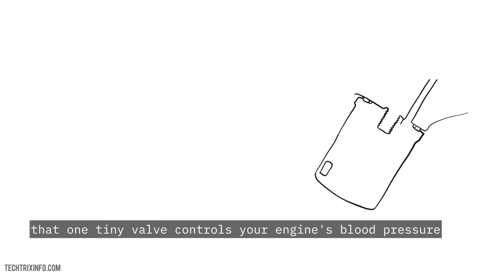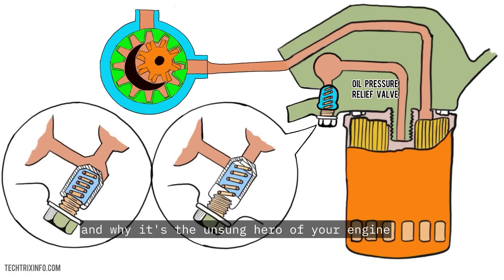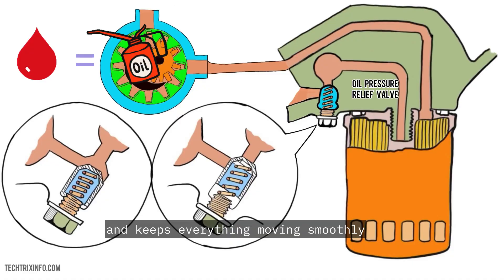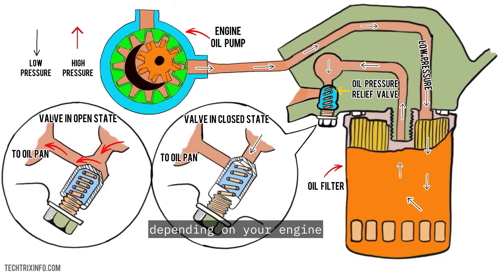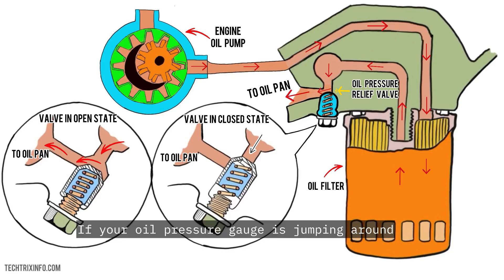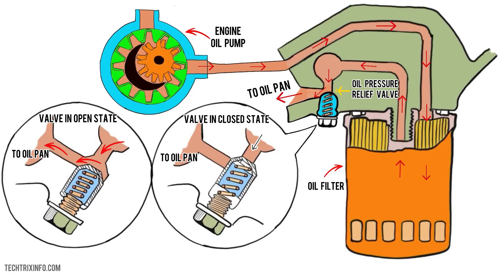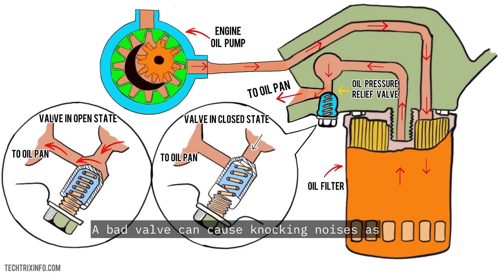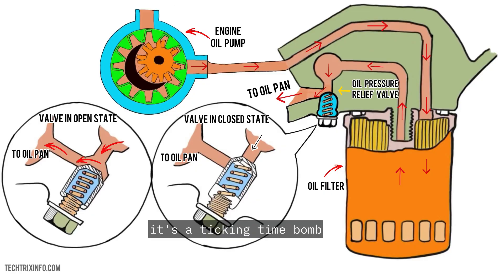Oil Pressure Relief Valve Explained With Animation | Automotive Valves | Part 1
Welcome to the first video in our Automotive Valves series! In this episode, we dive into the oil pressure relief valve, one of the most crucial components in your engine’s oil system. Learn how it works, how to replace it, and what to do when it’s malfunctioning.

This video answers all your burning questions on oil pressure relief valves, including common symptoms of failure, how to test and diagnose issues, and tips for maintenance. Whether you’re a DIY mechanic or just looking to understand your car better, this video has got you covered!